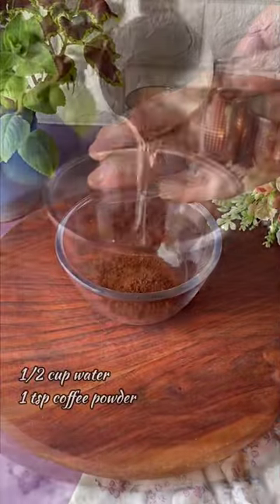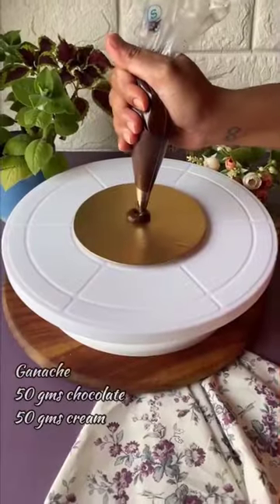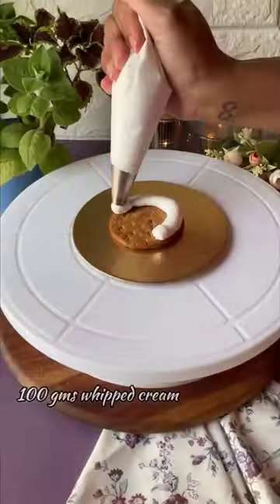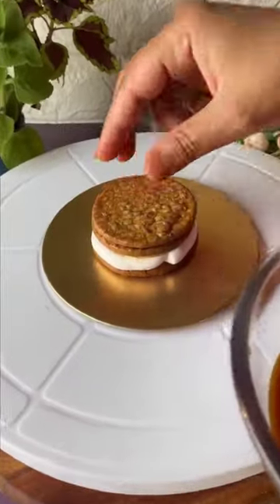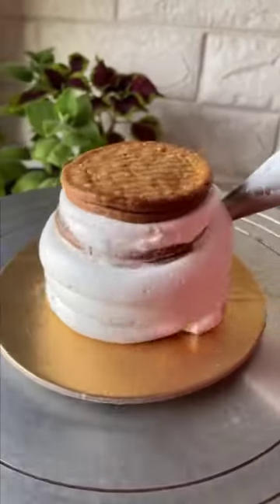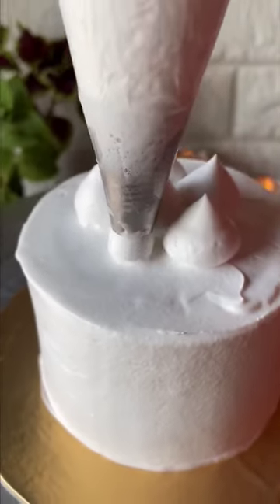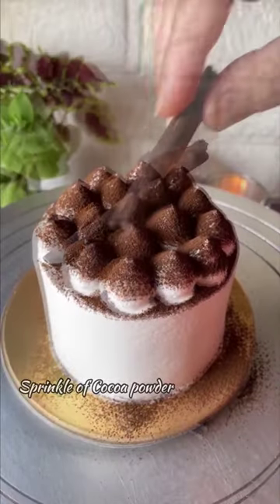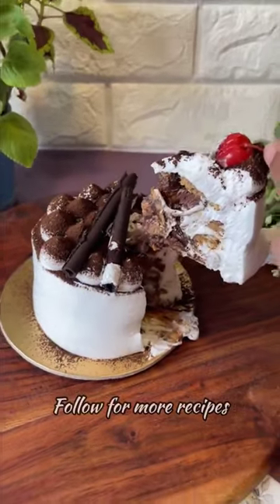Super easy no bake tiramisu recipe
One bite into this melt in the mouth NO BAKE TIRAMISU cake and you'll instantly fall in love with it 🫶🏽

This NO BAKE TIRAMISU is a classic coffee flavoured Italian dessert which can be prepared for any occasion in a matter of a few minutes with a very few ingredients! 😍

It's so rich and creamy that you'll want to keep having it 🤭